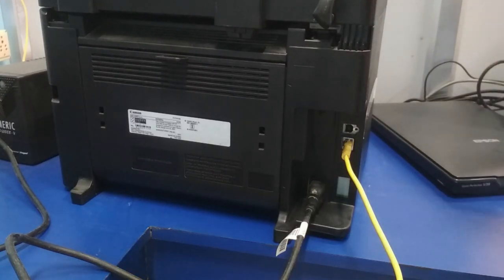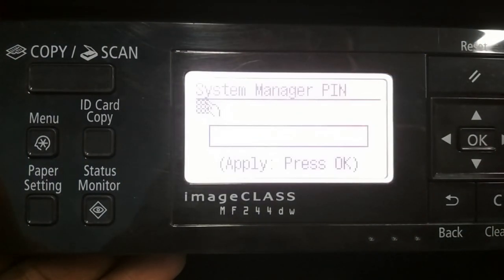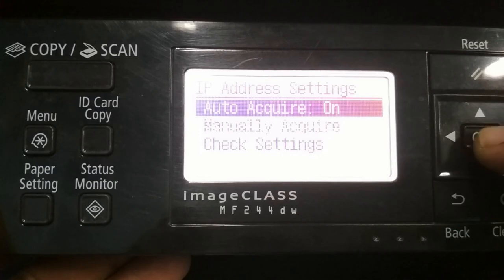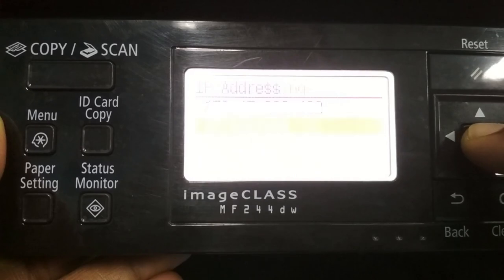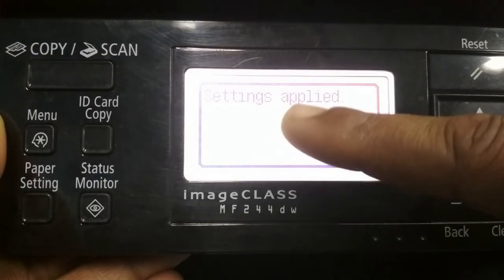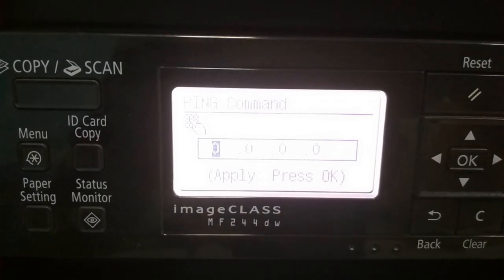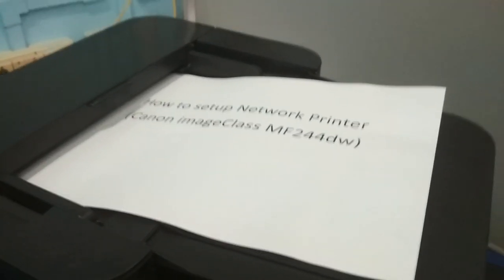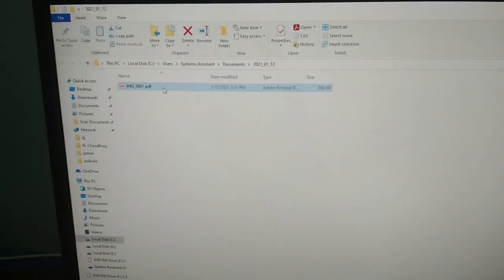How to Install, Configure Network Printer | Configure Canon MF244dw as network printer in Windows 10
manitech Printer Link 🔥 friends, in this video you will learn, how to inatall, configure canon imageclass mf244dw printer in windows 10 | how to setup canon mf244dw printer in windows 10 | how to install canon imageclass mf244dw in windows 10 | how to install, configure network printer canon imageclass mf244dw.

= = = = Useful Links = = = =